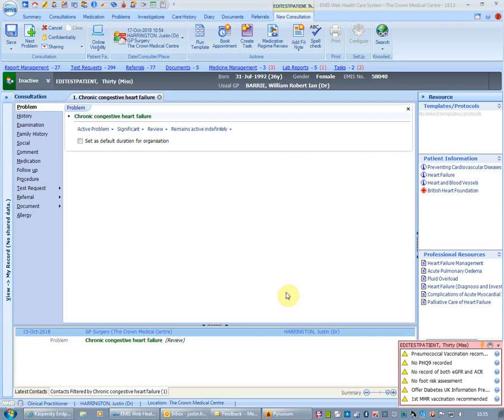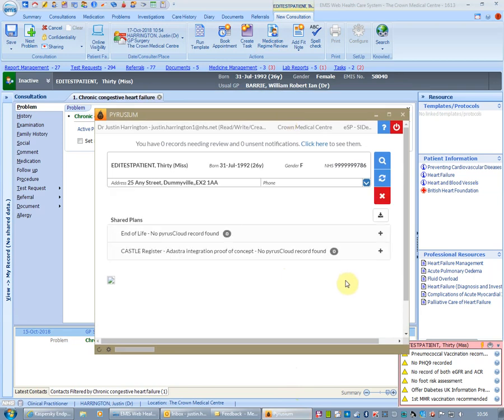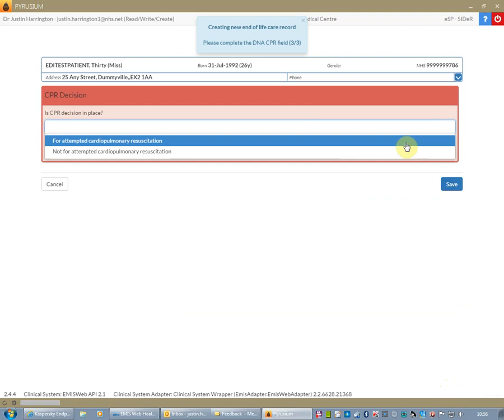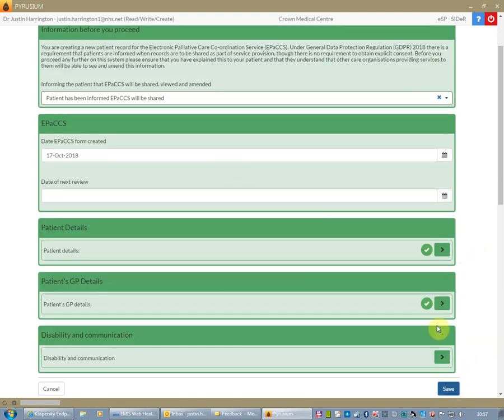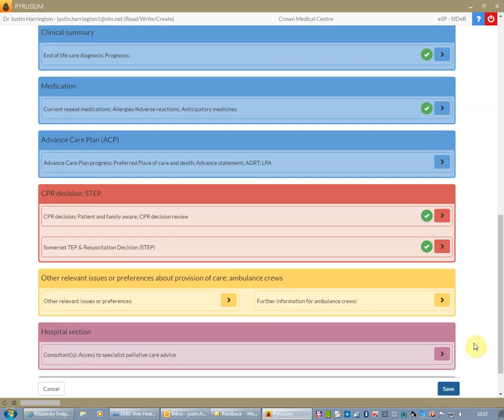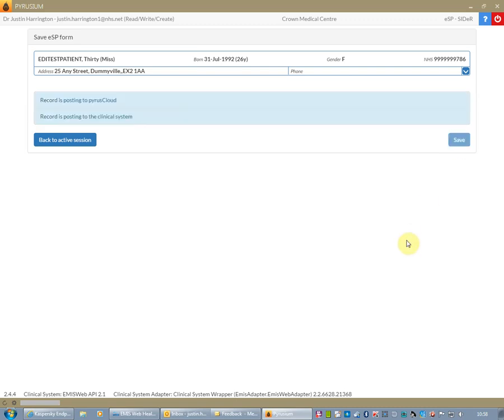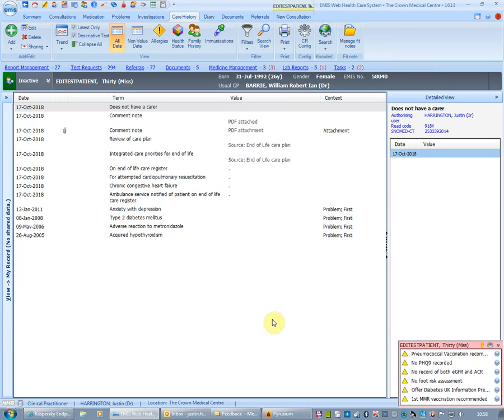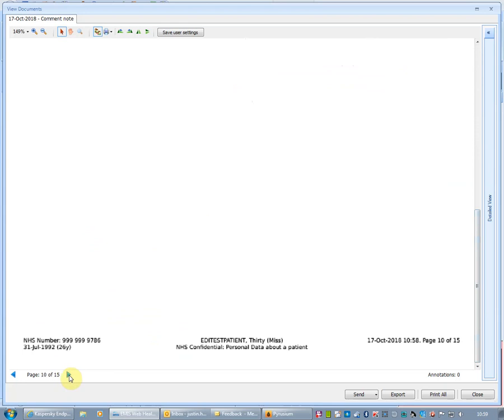SIDeR/ Black Pear EPaCCS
This video demonstrates how to create and edit records in the Black Pear Electronic Palliative and Care Coordination System (EPaCCS).  This System will be the first service of the Somerset Integrated Digital e-Record (SIDeR) Programme to launch in early 2019.  This video is intended to be compared with the current Adastra EPaCCS which takes much longer to use.